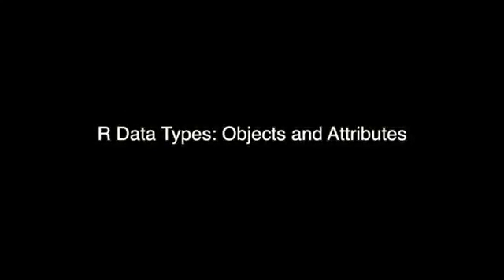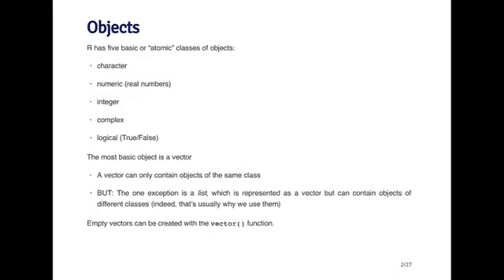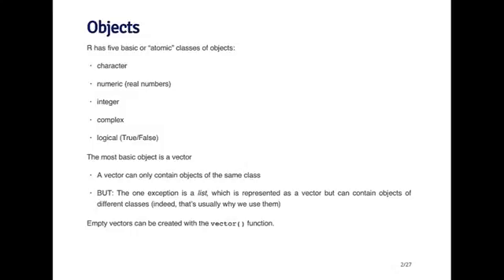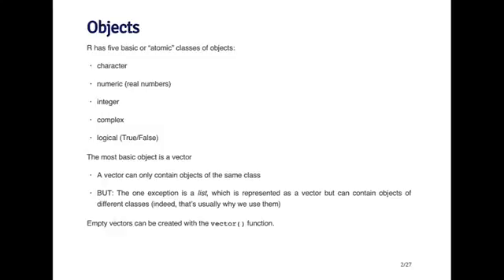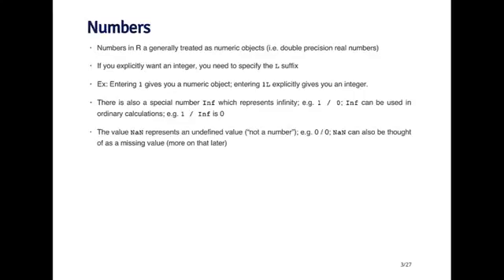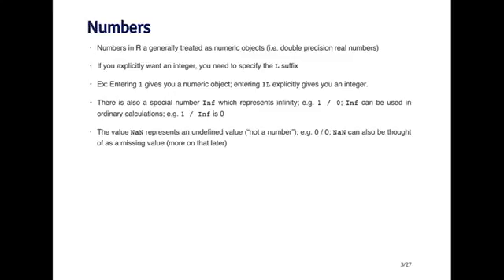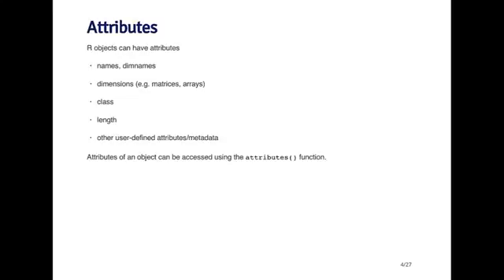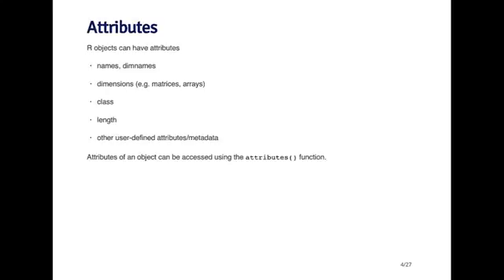lecture 3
We have now entered the third week of R Programming, which also marks the halfway point. The lectures this week cover loop functions and the debugging tools in R. These aspects of R make R useful for both interactive work and writing longer code, and so they are commonly used in practice.